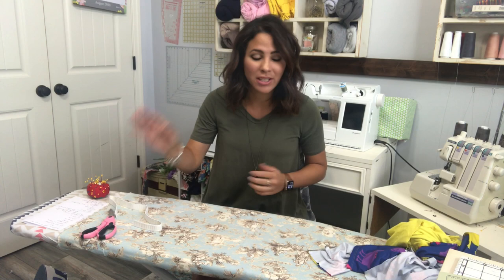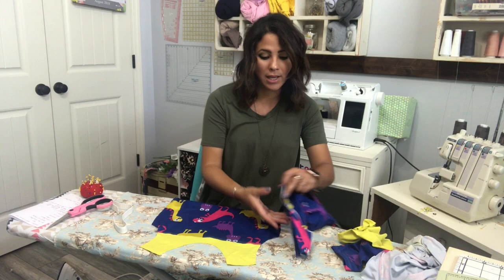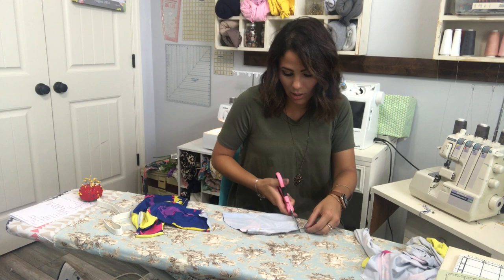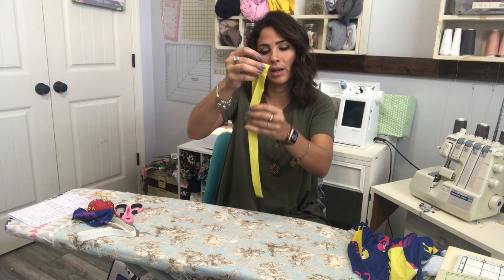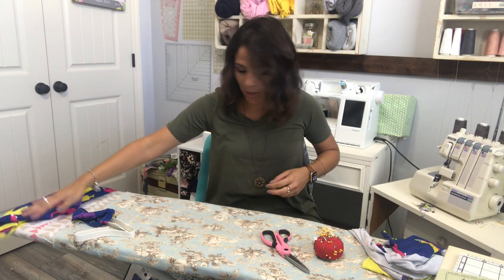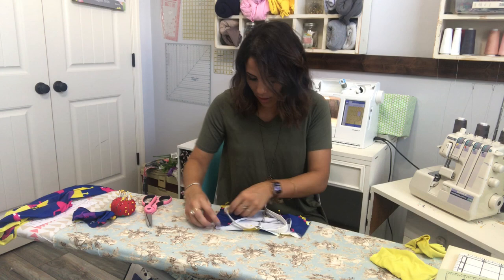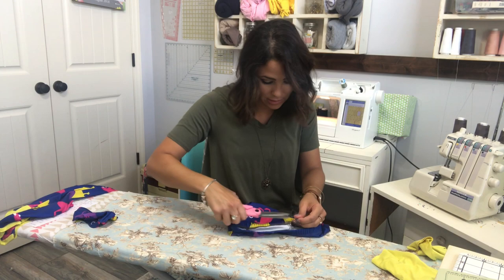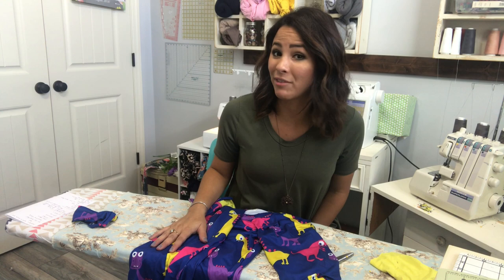Free Pajama Sewing Pattern Tutorial for Kids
The Unisex Grow With Me Pajama Sewing Pattern offers your child a comfortable way to lounge around the house.  The sleep pants have elasticized waist and grow with me ankle cuffs.  The crew neck top features color block style and optional faux placket and ruffle detail.  The sleep gown features color block style with aline design.  The faux placket and ruffle detail can also be added to the sleep gown.  Grow with me wrist and ankle cuffs allow for your child to get more wear out of these fun pajamas.